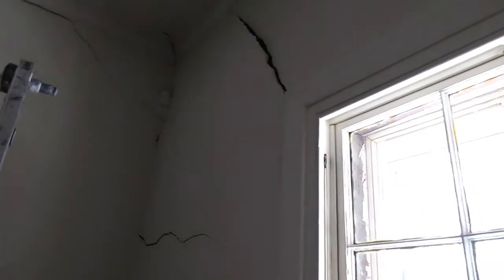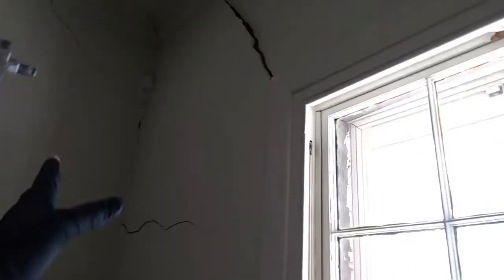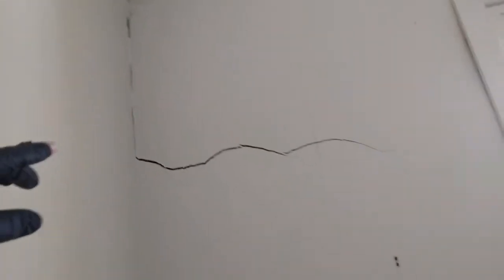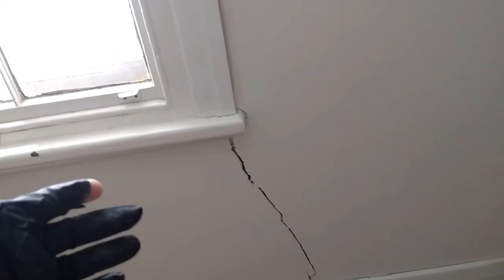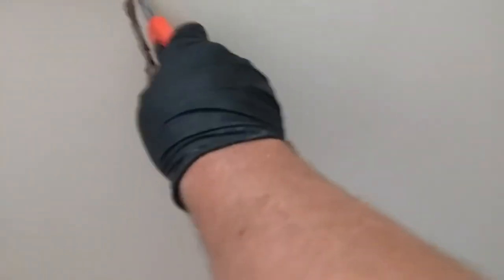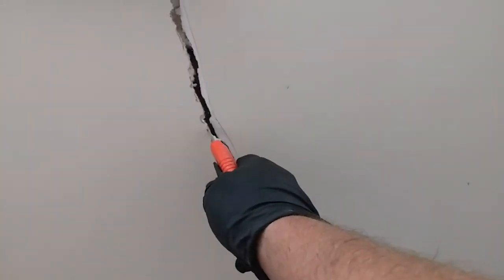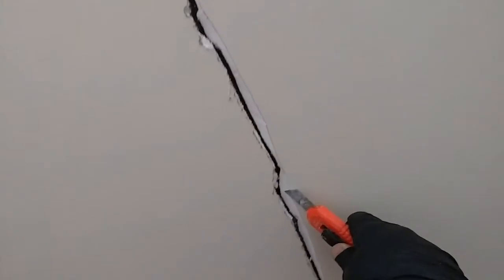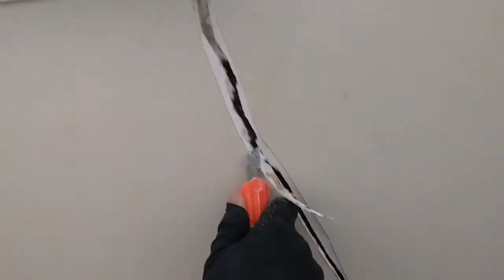How to prepare plasterboard cracks for taping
It's important to prepare cracks properly before applying plaster and tape.